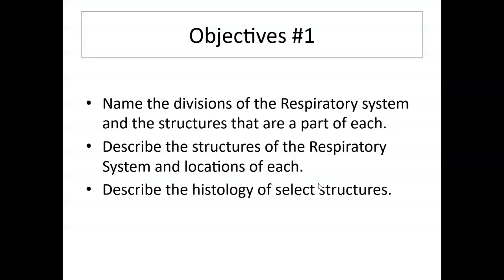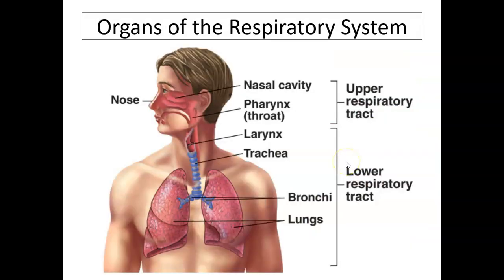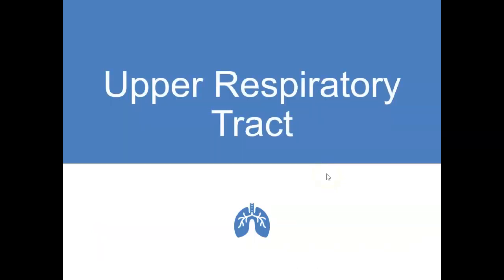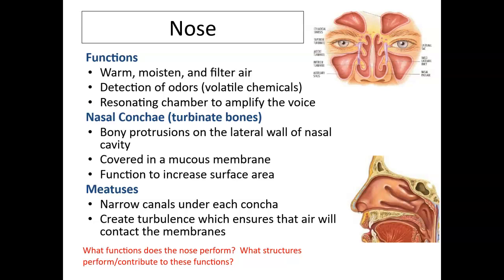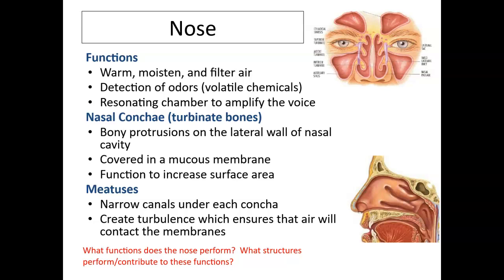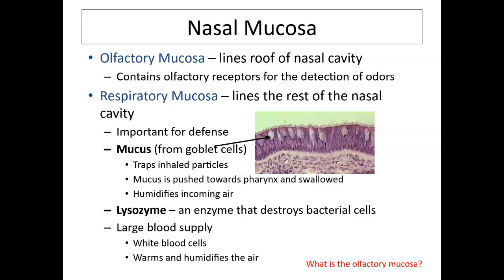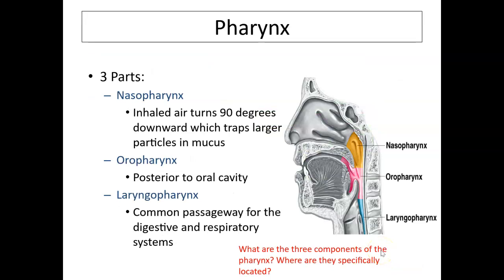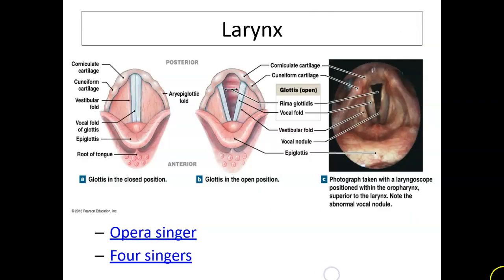Respiratory System- Objectives #1